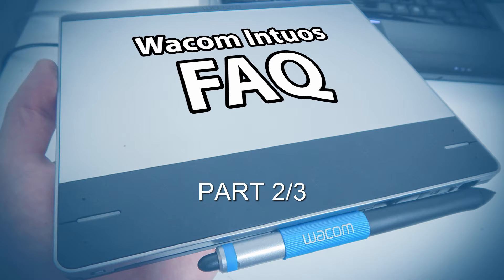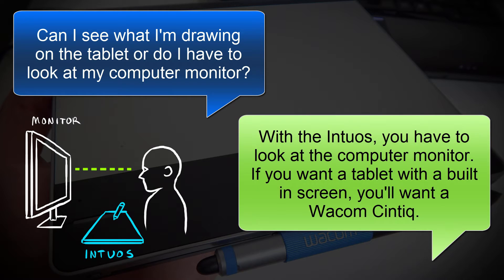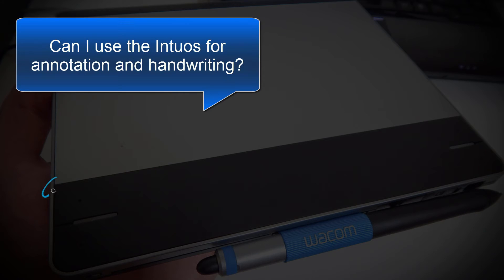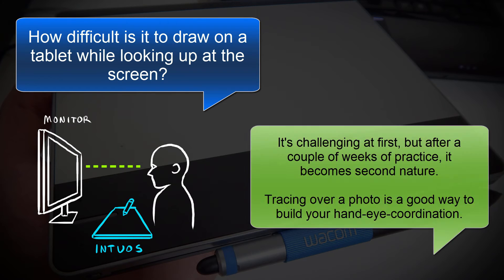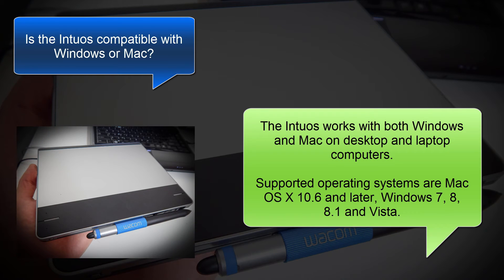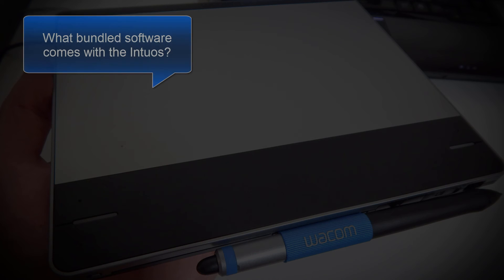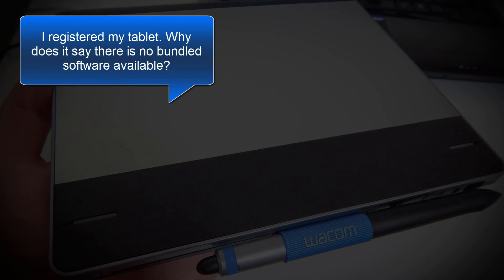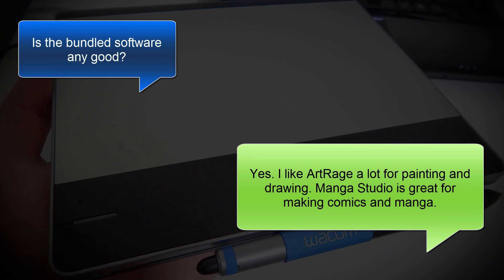Wacom Intuos Tutorial - Functions, Compatibility & Bundled Software [Part 2/3]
This tutorial answers Frequently Asked Questions about the Wacom Intuos drawing tablets. Part 2 of 3 covers questions about Intuos Functions, Compatibility and Bundled Software.

The Intuos, formerly known as the Wacom Bamboo, is a USB drawing tablet that you can use to create drawings and paintings on your computer. It works with art software like Photoshop, Corel Painter, ArtRage, Sketchbook Pro, Manga Studio and more. The Pen & Touch is a great model for beginners. Professional artists may want to consider upgrading to an Intuos Pro which can be larger and has more features for artists.